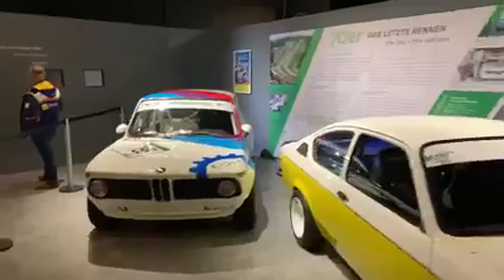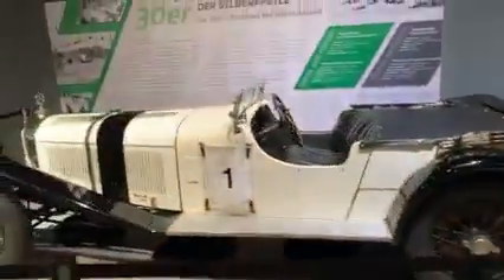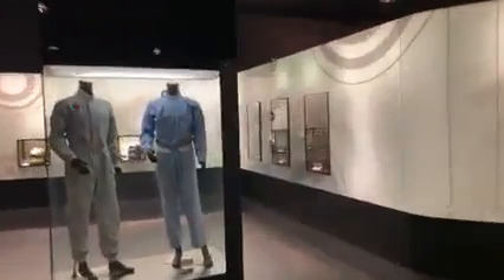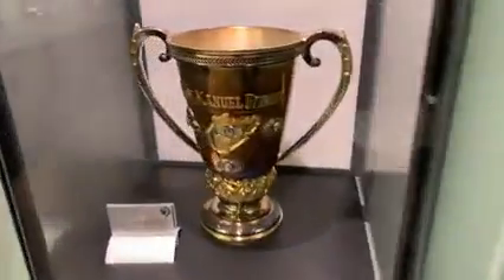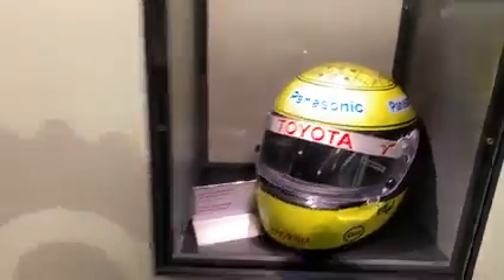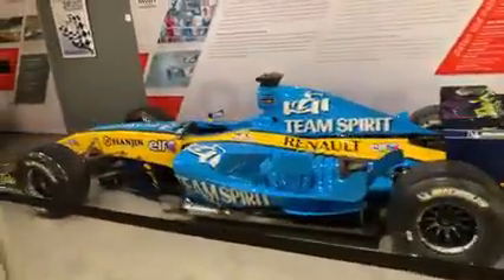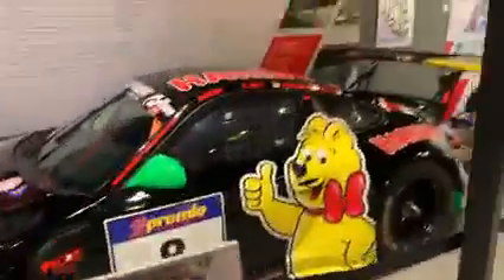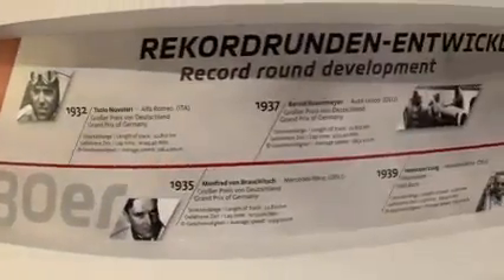Nurburgring museum Germany October2021